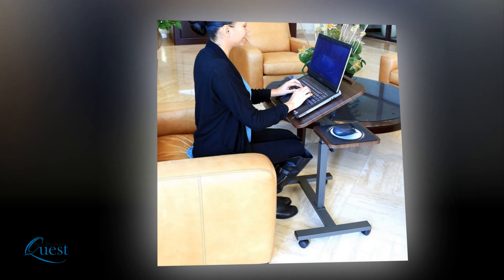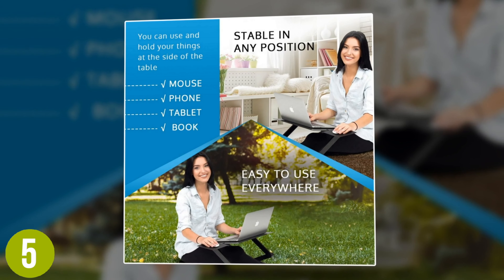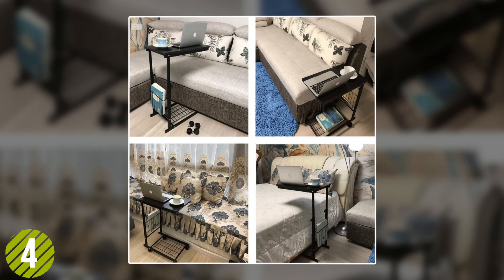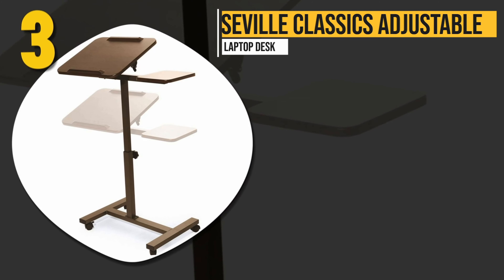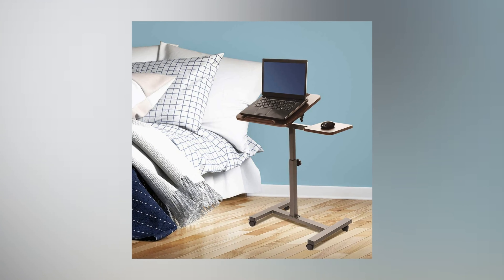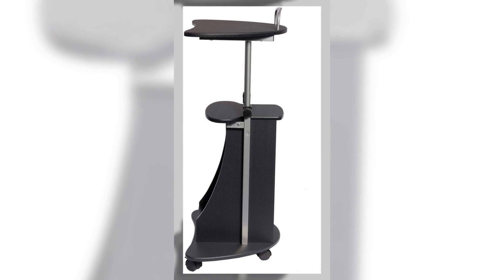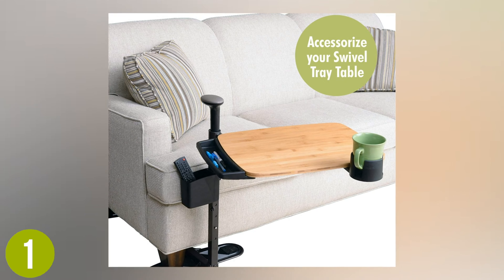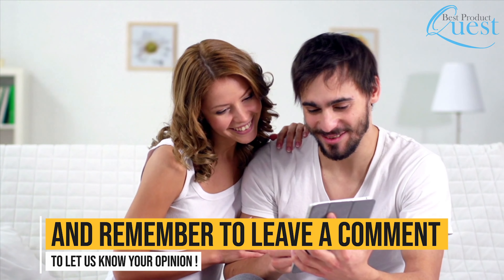Best Portable Laptop Desk | Top 5 Portable Laptop Stand and Desk Reviews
Links to the items in this video: 👇

5. Executive Office Solutions Laptop Desk

4. micoe Sofa Side Table with Wheels

3. Seville Classics Adjustable Laptop Desk

2. Techni Mobili Laptop Cart with Storage

1. Able Life Universal Swivel Table

When working from home or just lounging around on social media and streaming sites, a portable laptop desk can make a big difference when it comes to your comfort level. The right choice of desk can not only ensure that the laptop stand is securely resting in your lap without sliding around, but you also keep it from getting too warm on your legs, so that you are able to sit more comfortably for longer. Keeping in mind features, construction, and value, here's our list of the top five best portable laptop desks on the market.

No matter what you use your laptop for or what features you are interested in, there is a portable laptop desk out there for you.

Look above for links to more detailed info on each of these items. And remember to leave a comment to let us know your opinion!